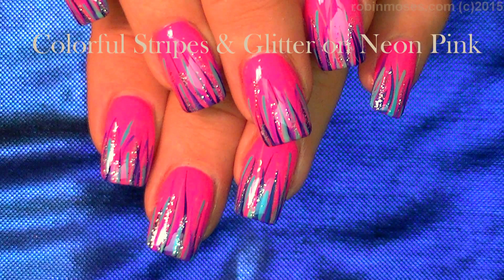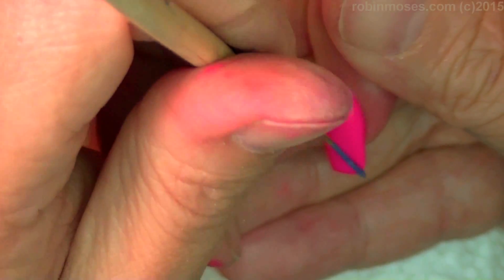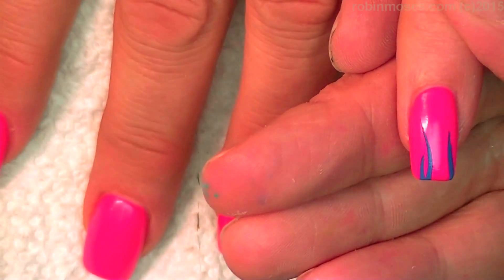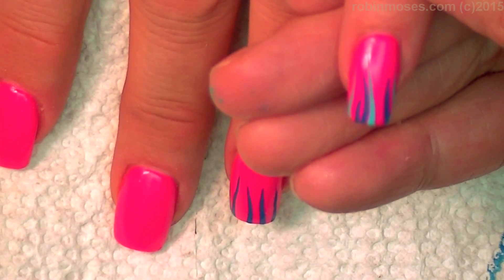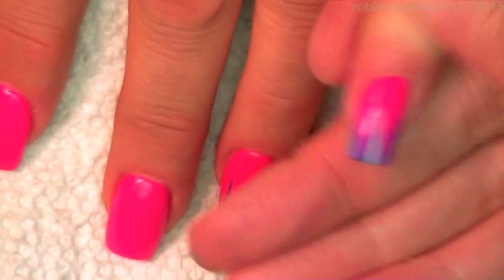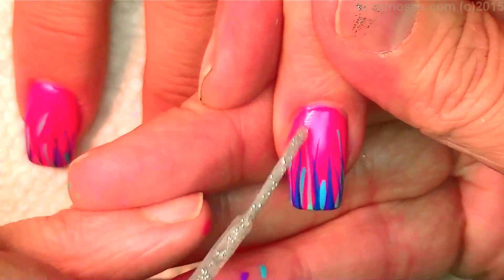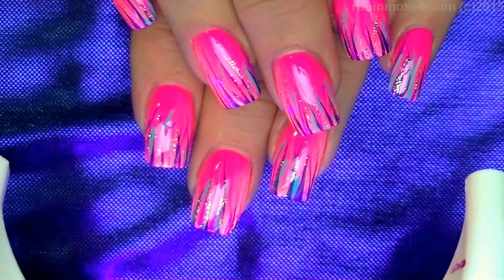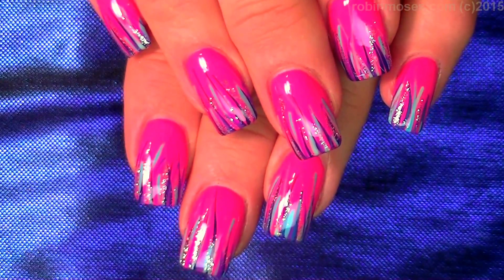Easy Hot neon pink nails | Glitter STRIPED Nail Art Design Tutorial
and Show Me if you try this hot glowing neon pink striped Nail Design that is a super easy nail art Tutorial for beginners! If you try them, share them on my instagram: robinmosesnailart. I would love to see them or any art you try from my tutorials!

Find me!

worldwide!